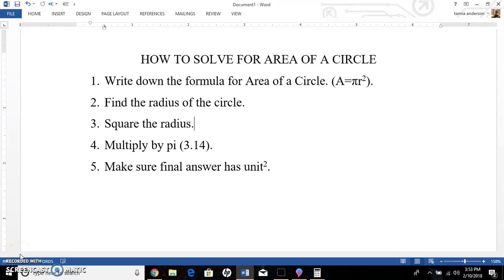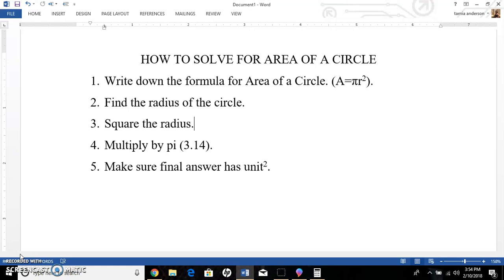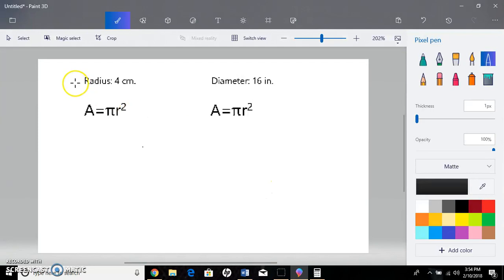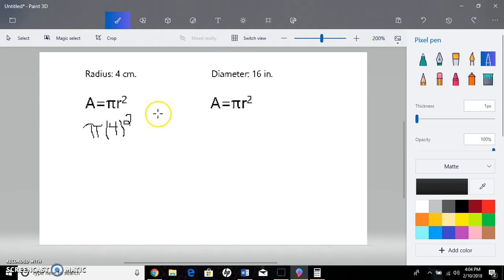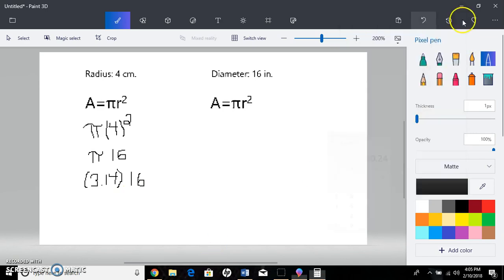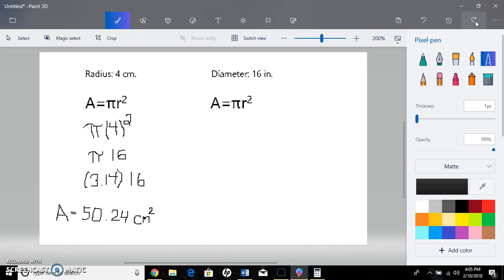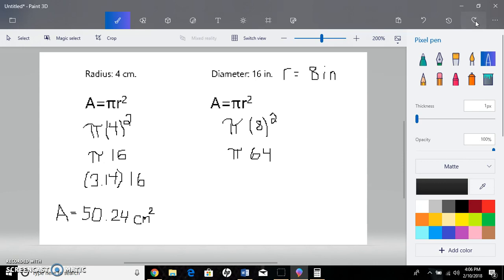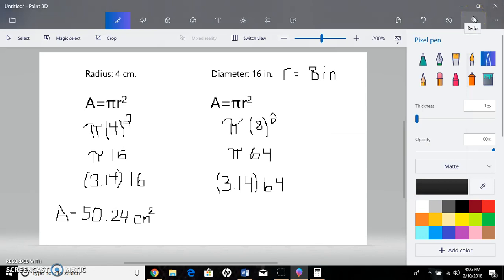Area of a Circle- Flipped Lesson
Assignment for Instructional Technology Spring Semester 2018- Prof. Michael Bitz